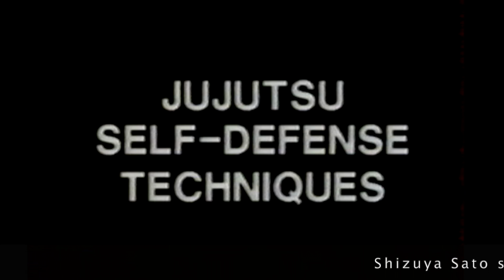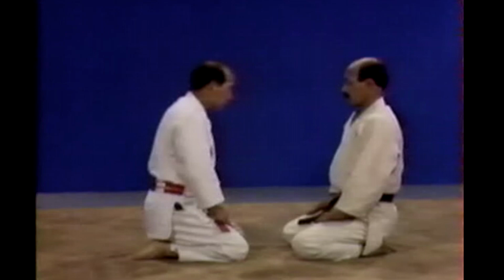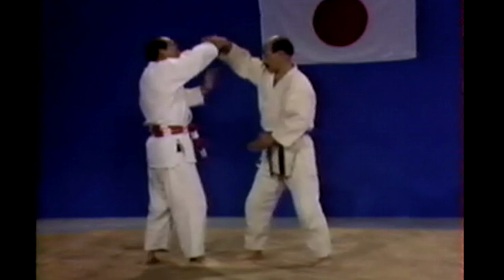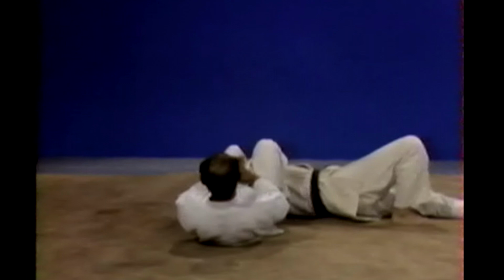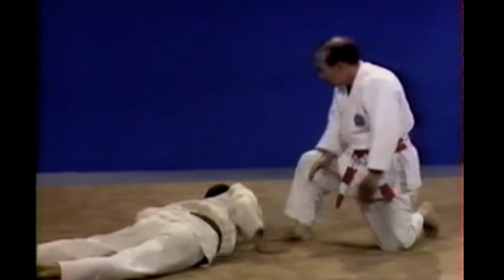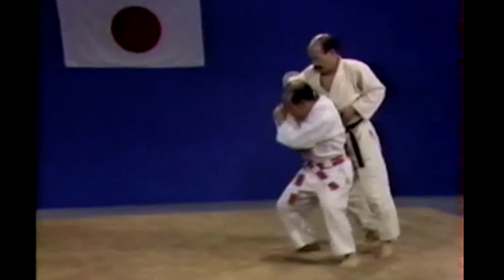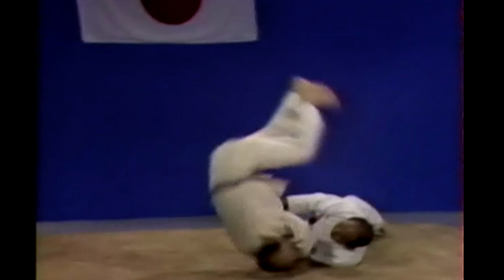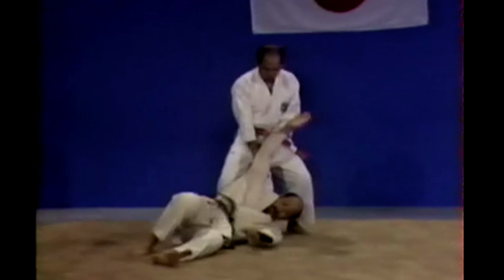Nihon Ju-Jitsu - Shizuya Sato sensei - Ju Ni No Kata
Ju Ni No Kata presented by Shizuya Sato sensei (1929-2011) who was the Chief Director Kokusai Budoin (IMAF) and who created this Nihon Ju-Jitsu kata. "Ju Ni" means 12 as this kata contains 12 technics.

Ju Ni No Kata présenté par sensei Shizuya Sato qui a été directeur de l'IMAF et qui a créé ce kata de Nihon Ju Jitsu. "Ju Ni" signifie 12 car ce kata contient 12 techniques.

Content:
suwari waza: robuse (ikkyo), kote gaeshi, waki gatame
tachi waza: waki gatame, mukae daoshi (irimi nage), kote kudaki (nikkyo), shiho nage, tembim nage, ippon seoi nage, tai otoshi, Yoko wakare, ryote ippon seoi nage.

Retrouvez tout le programme technique de notre école sur les DVD officiels qui font référence pour les examens de grade

Note: la qualité vidéo reste moyenne car ce film est extrait d'une VHS épuisée de longue date qui avait été éditée par Panther Production.